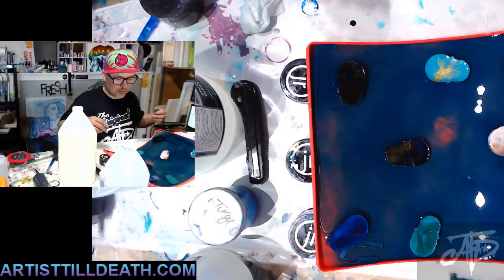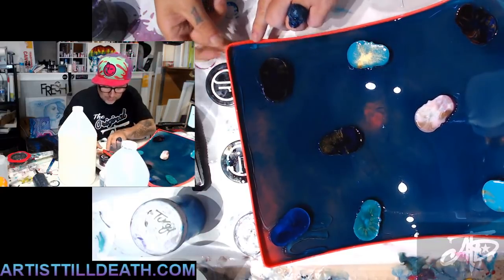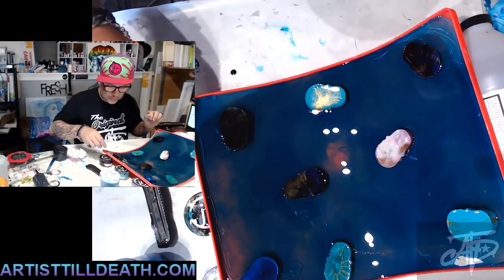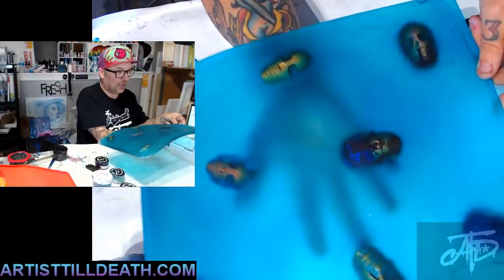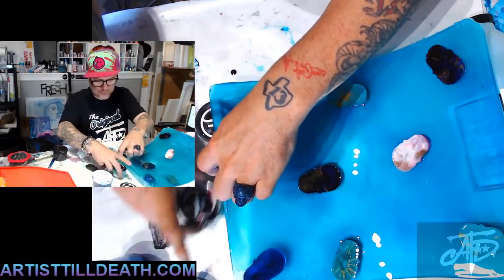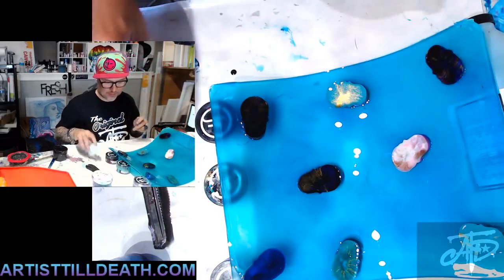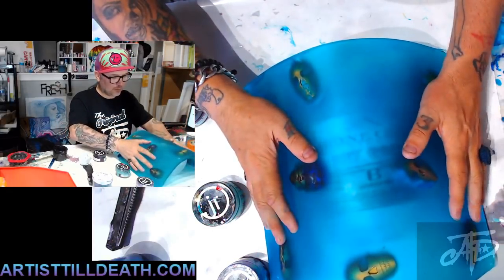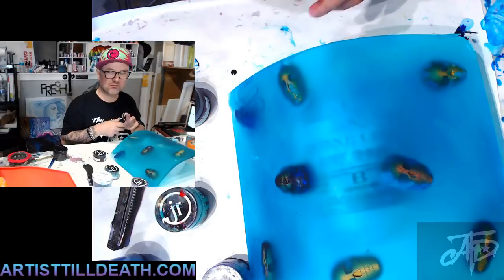Unmolding a Resin Wave Sculpture with QuickCoat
Sometimes it works perfectly... Sometimes it doesnt, lol.

Happy Arting!